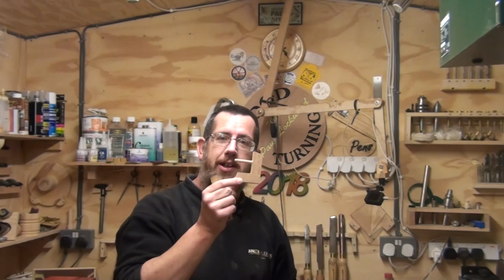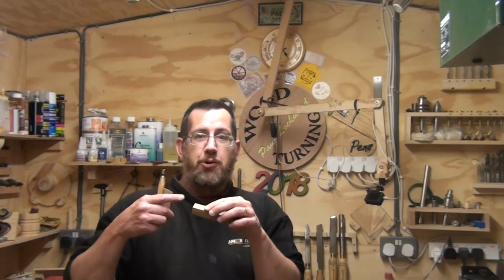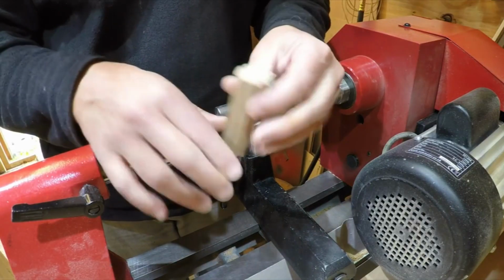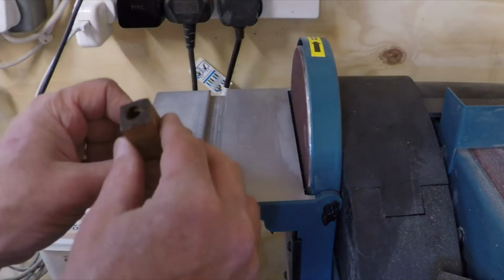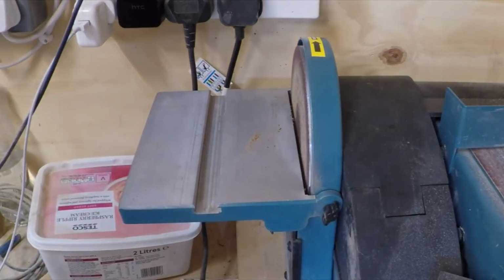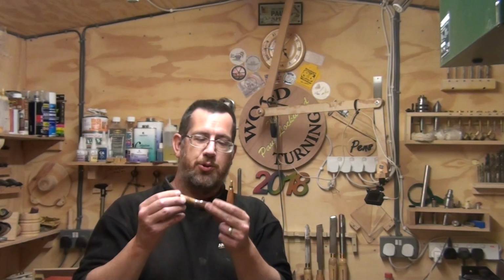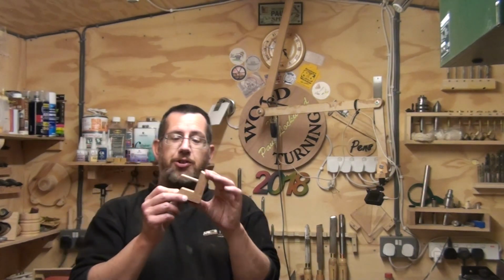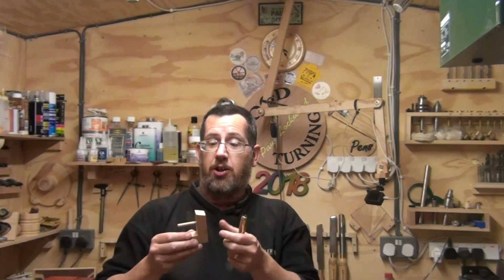Small Tool For Pen Turning - Episode 134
Woodturning is nowhere as near to precision as engineering. However we all like to make things as accurately as possible.

When I drill the hole in pen blanks for the brass tube, at times that hole is not parallel to the side of the blank. If you use a disc sander rather than a pen blank trimmer this can mean that the end of the blank is not square to the brass tube. It might not be much but this can cause small gaps when you put the pen together.

This is my first attempt at making something like this. It worked reasonably well, but being the first attempt has room for improvement.

Take a look, if you think that this is something useful, let me know your thoughts.